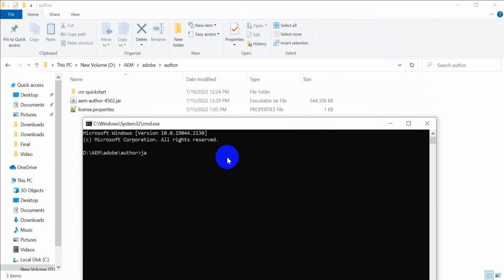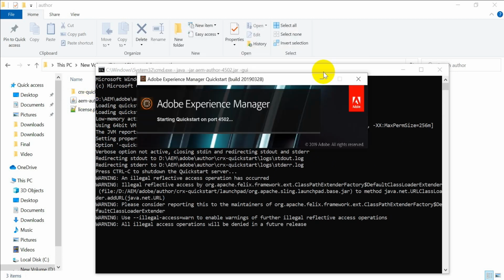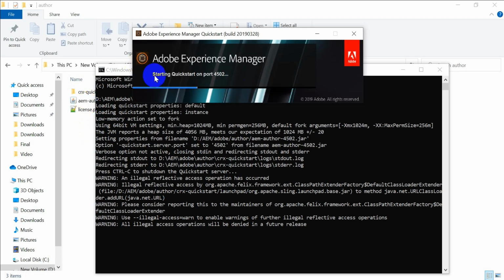How to open AEM via console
Use the below command for open via console.
java -jar aem-author-p4502.jar -gui